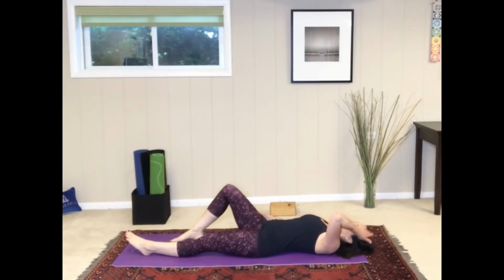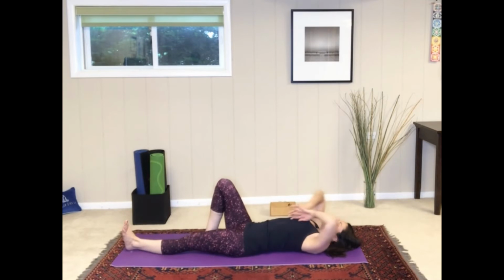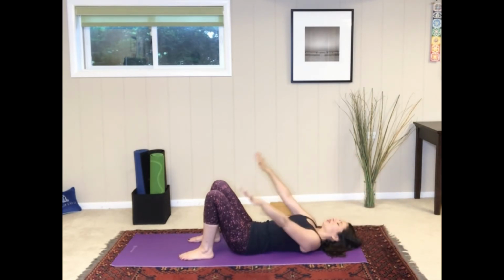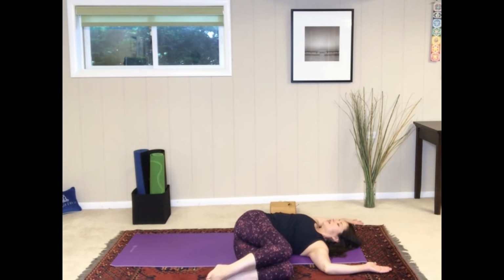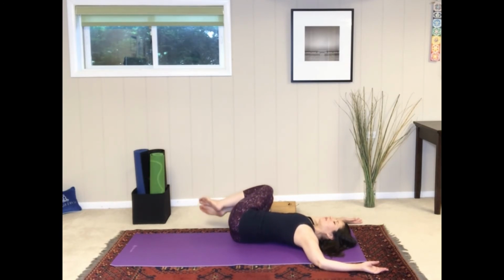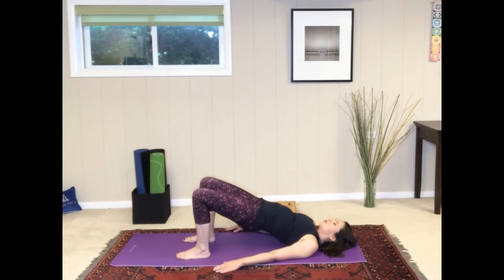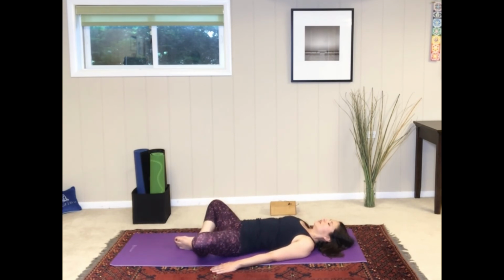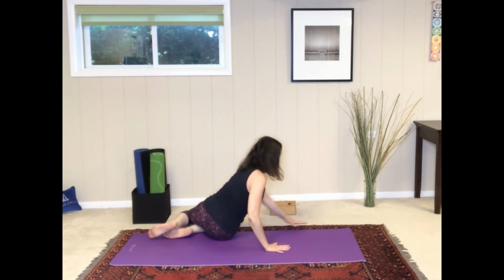Gentle Yoga Mobility for Stiff Aching Joints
💗 Feel Good Yoga 💗
3-part beginner-Friendly gentle yoga video series for your everyday aches and pains.
1. “Love your Lower Back”
2. “Happy Hips & Hamstrings”
3. “Be Nice to your Neck & Shoulders”

In this video, we practice gentle yoga movements to bring relief to stiff aching joints. By carefully and mindfully stretching your shoulders, hips, ankles and spine, you‘re able to safely increase your range of motion. These soft flowing movements then stimulate joint lubrication and reduce inflammation, so you can move more easily and experience less pain and stiffness!

Thanks for practicing with me! I hope you enjoy this video.

Please consult your physician before taking on any new fitness regime or beginning any new exercise program. You should understand that when participating in any exercise program, there is the possibility of physical injury. Please be mindful and listen to your body. By participating in this exercise or exercise program, you agree that you are doing so at your own risk, are voluntarily participating in these activities, assume all risk of injury to yourself, and agree to release and discharge Britt Chemla Jones and Yoga By Britt from any and all claims or causes of action, known or unknown, arising out of Britt Chemla Jones’ or Yoga By Britt’s negligence.